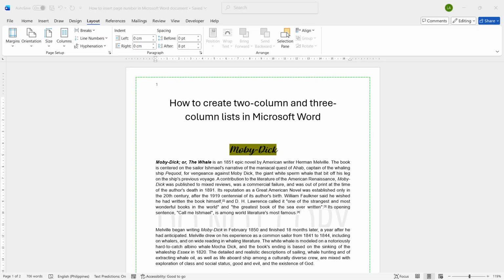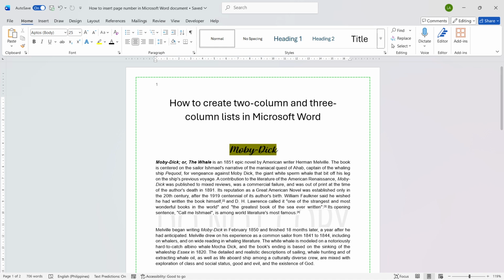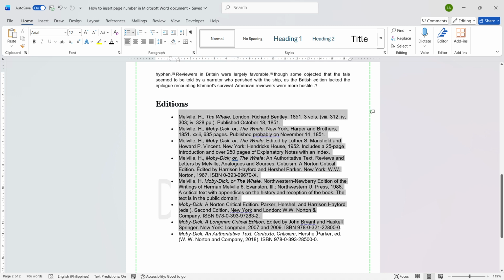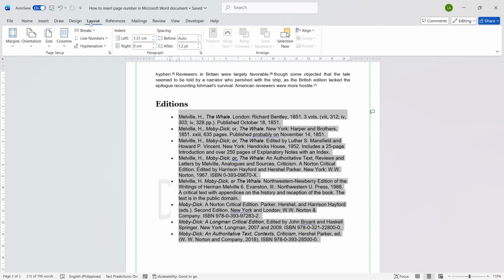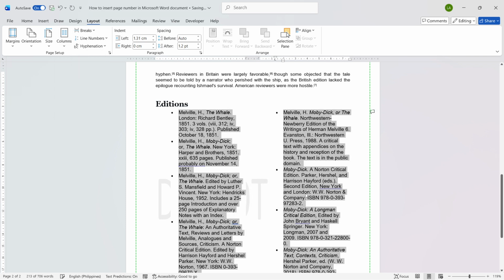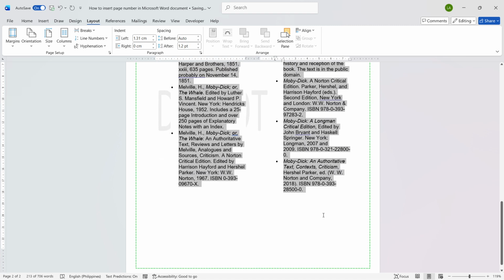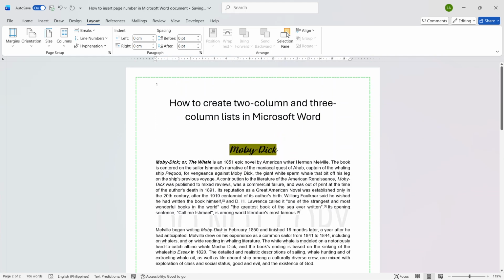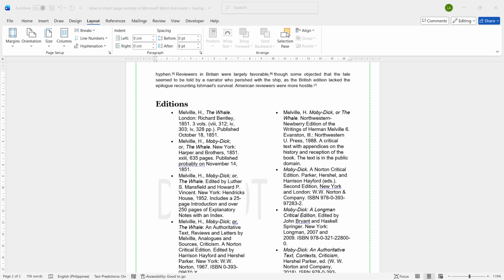How to Create Two-column and Three-column Lists in Microsoft Word [2026 Guide]